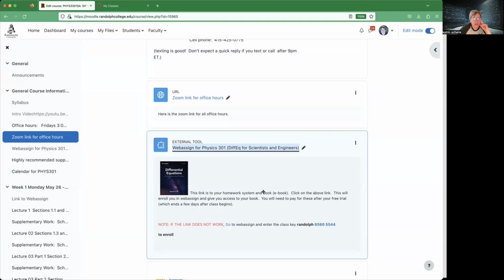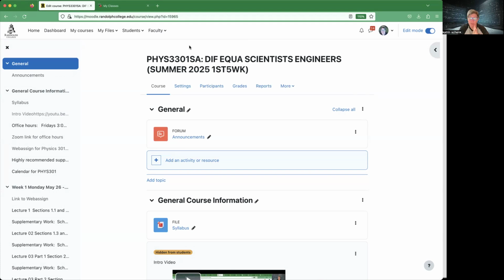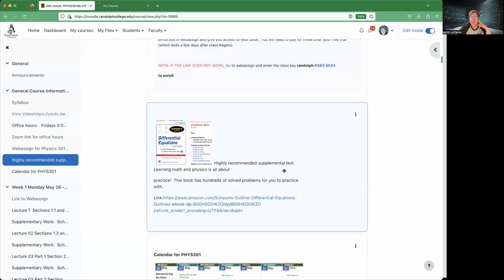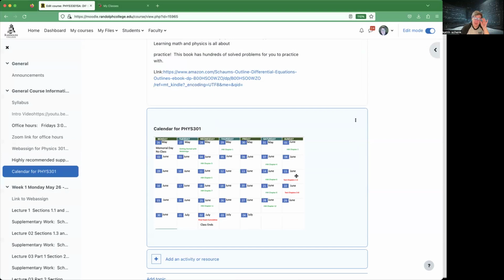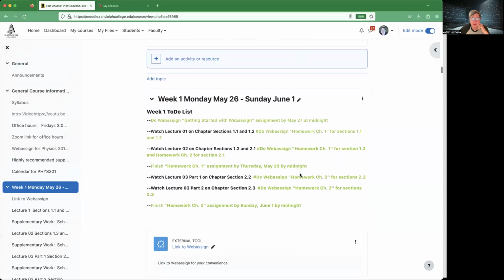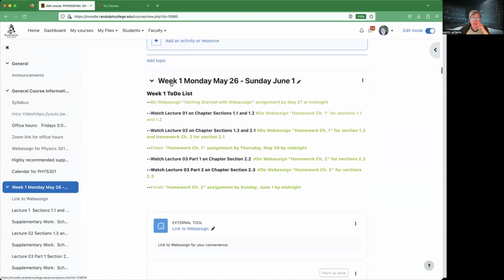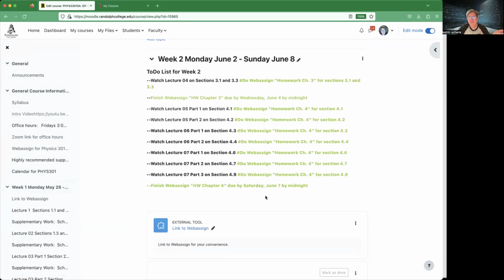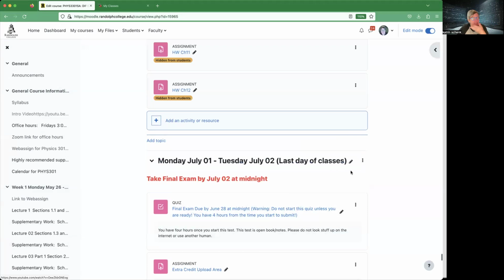DiffEQ Summer 2025 Intro